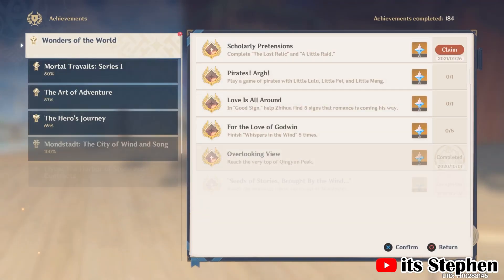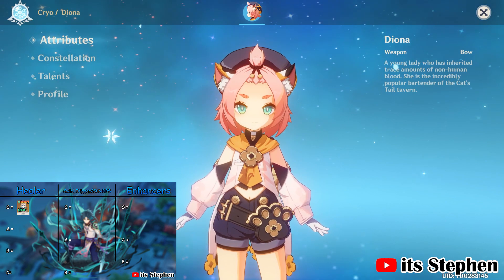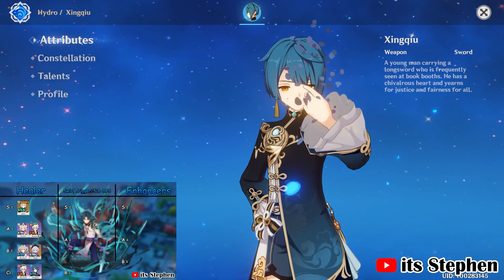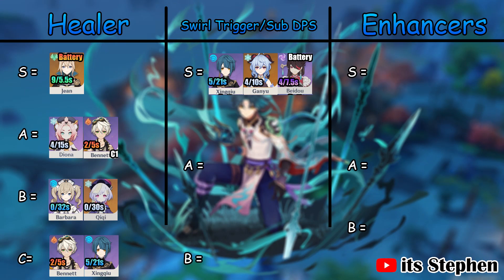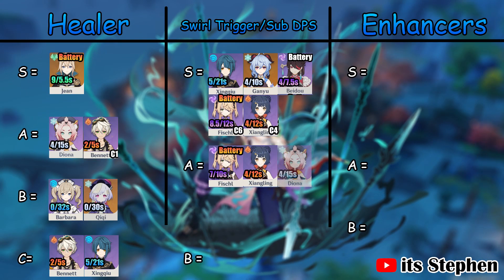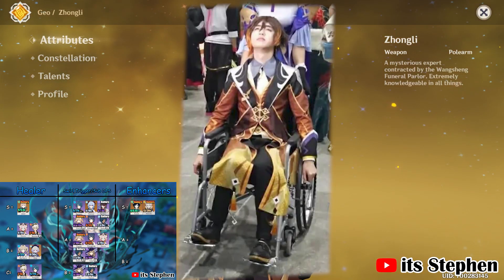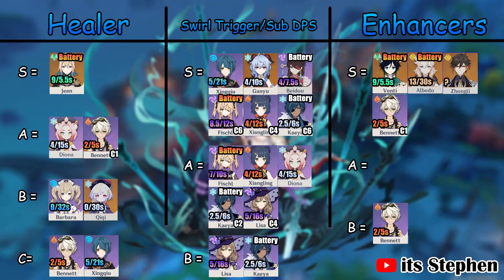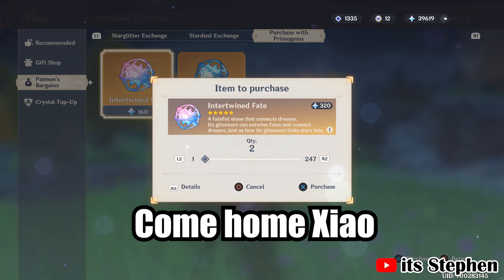THE BEST TEAM FOR XIAO! | Team Comp Guide Explained! + Tier List + Masterclass: How does energy work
Hi guys, in this video I will be going over the best supports for Xiao,  how to do a battery rotation and how does energy work.

00:00 A massive thank you!
01:06 Masterclass: How does energy work and How to do a battery rotation
02:39 Best Team Comps for Xiao
03:17 Best Healers (Tiers)
07:30 Best Swirl Triggers/Sub DPS (Tiers)
17:47 Best Damage Enhancers (Tiers)
26:42 Thanks for watching!